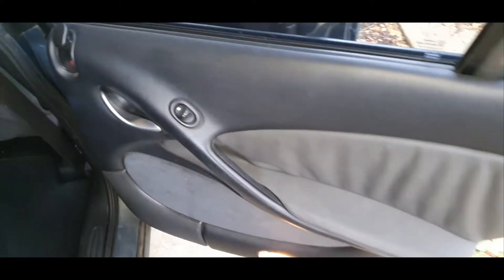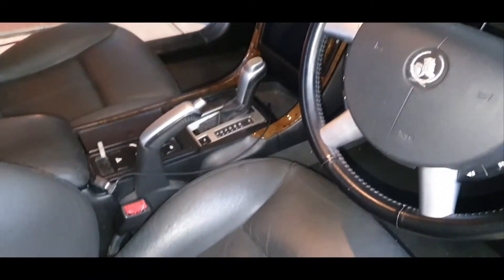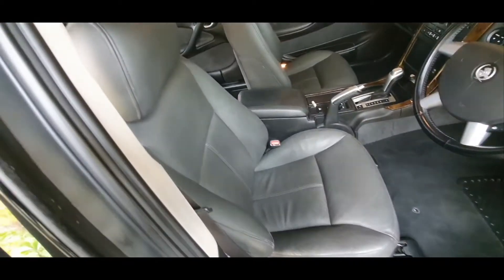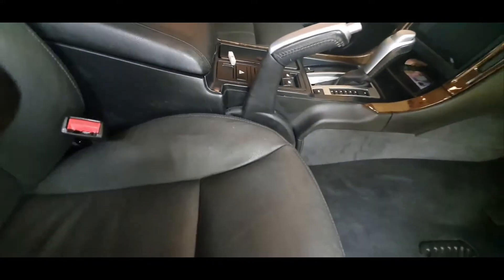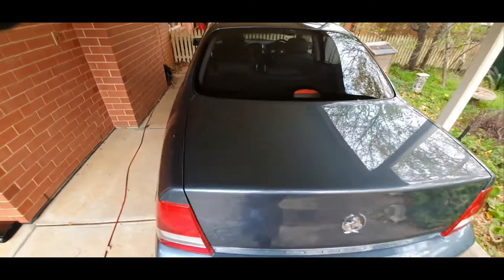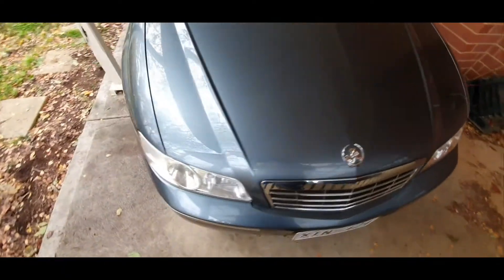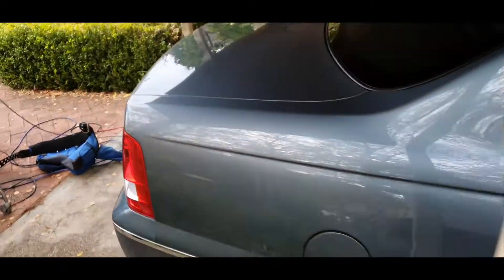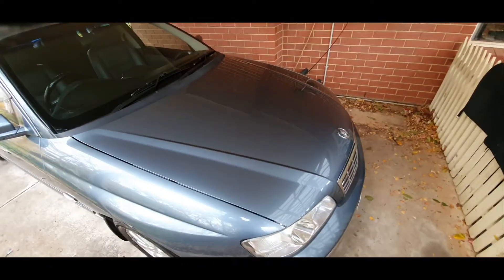Cut & Polish Of WM Holden Statesman!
Cut & polish of WM Holden Statesman, enquire now for your obligation free quote!